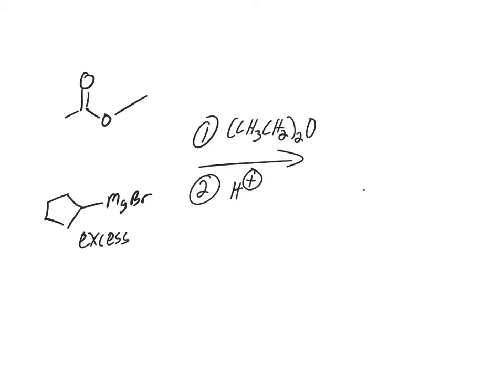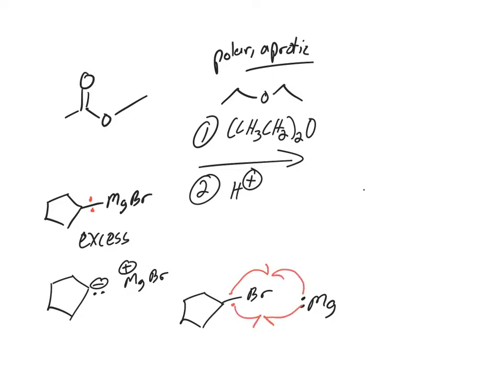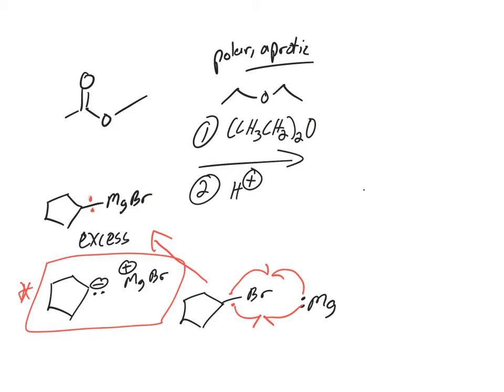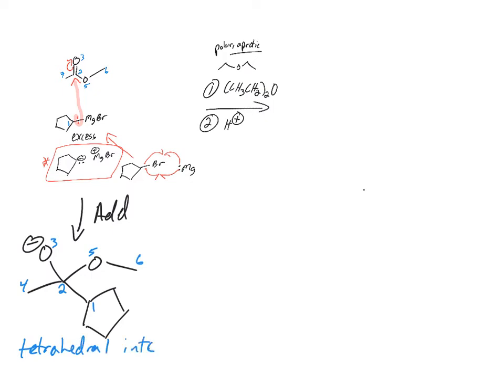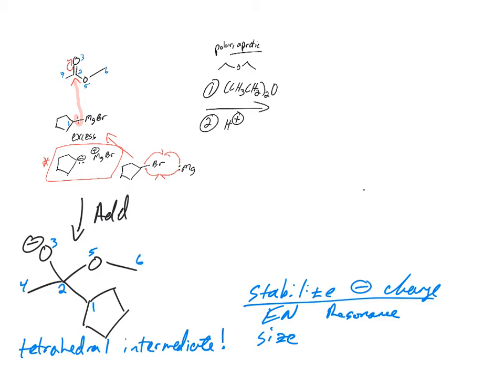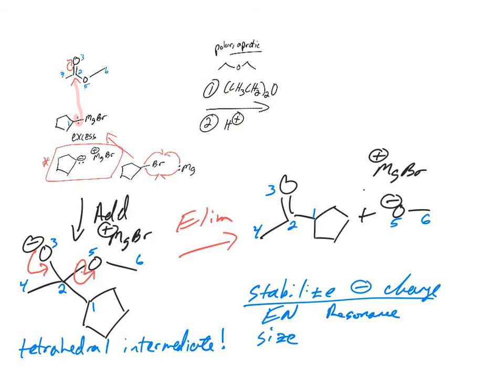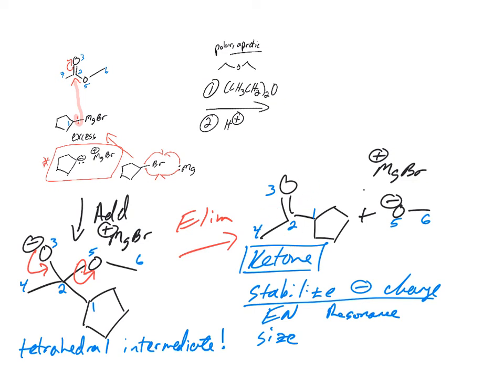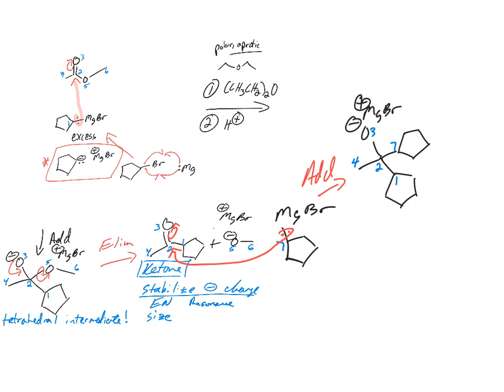Grignard Reaction with Esters